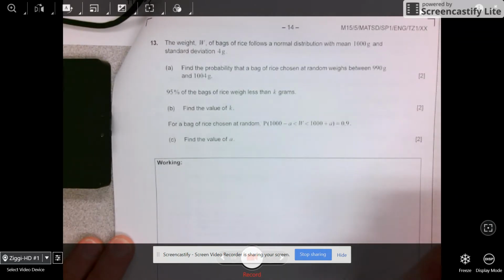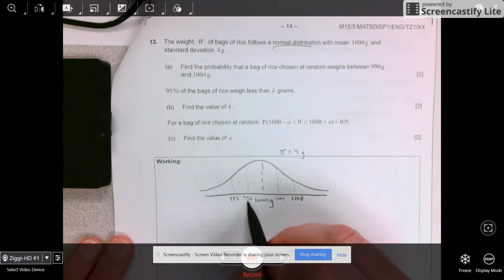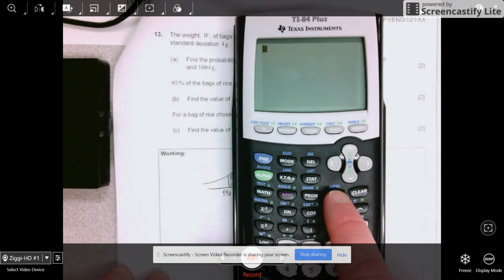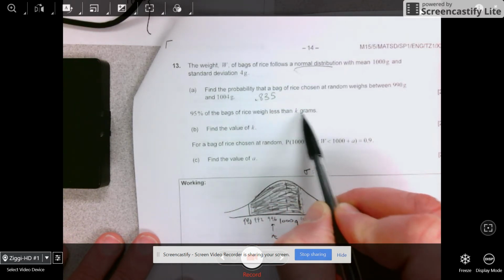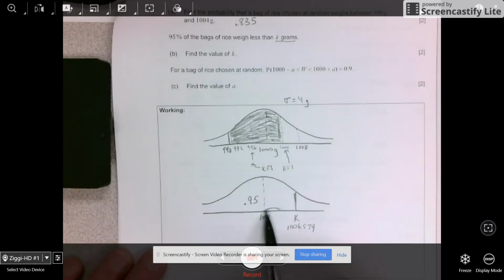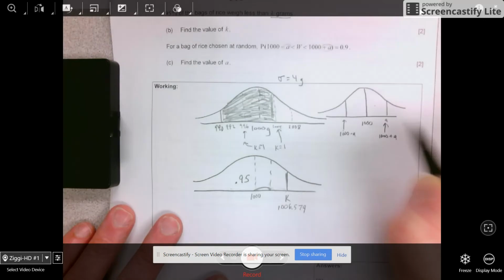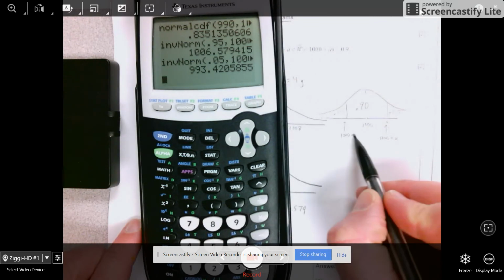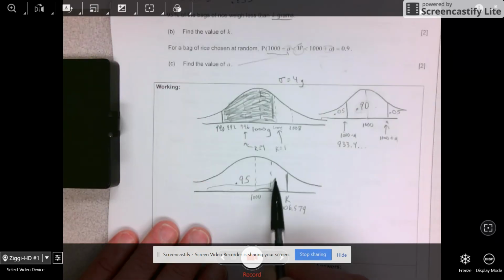IB Review Practice test #13 (Normal distribution)